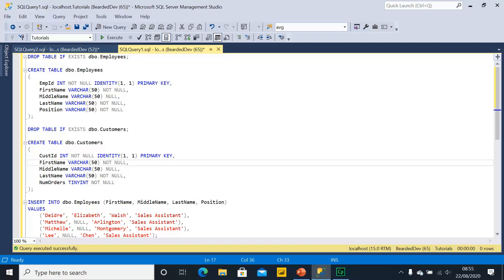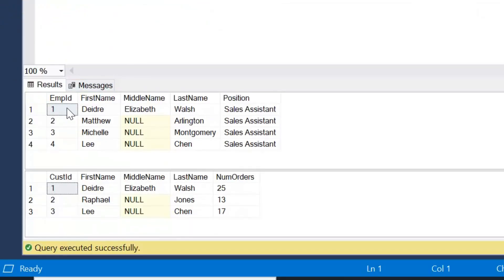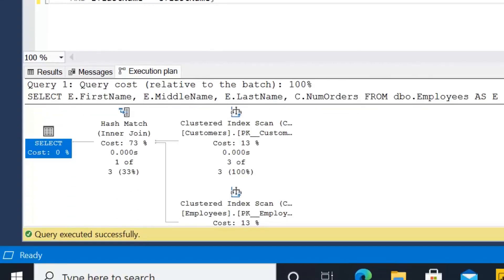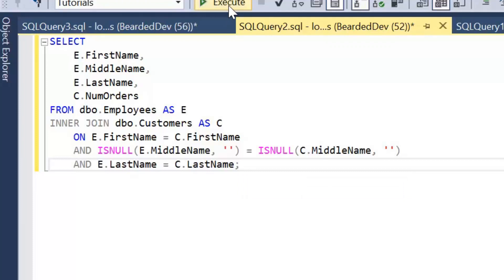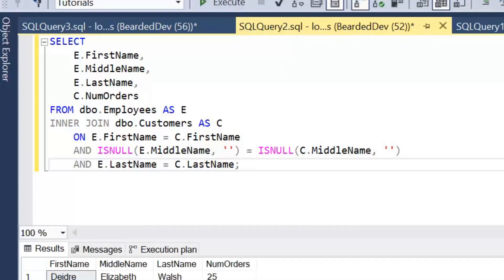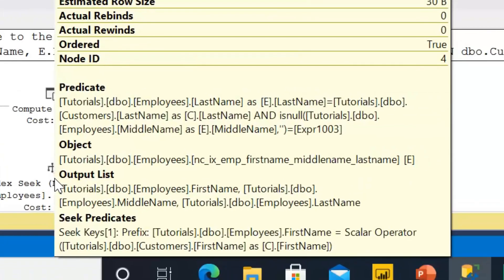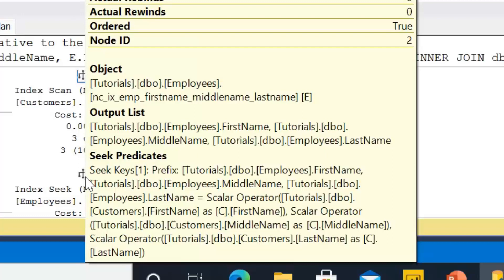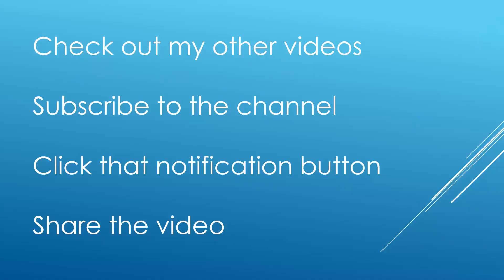SQL Tutorial - Joining on NULLs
In this SQL tutorial we take a look how to join NULLable columns, sometimes we need to join tables that do not have a PRIMARY KEY, FOREIGN KEY relationship.  What happens if we join on VARCHAR columns, what happens if those columns contain NULL.

In SQL, matching NULL to NULL equals unknown so how can we return the correct results.  Apply manipulation to the column such as wrapping in an ISNULL function can prevent efficient use of indexes and in the tutorial I discuss how to create efficient indexes and how to return results based on when both columns are NULL.

Lastly I move on to combining set operators with joins, this is something that is quite exciting to me and I will be using a lot in the future.

Overall, in the tutorial, I demonstrate two methods for joining NULLable columns.

If you would like to follow along with this SQL tutorial then you can use the below SQL to create the necessary objects.

Please feel free to post any comments.

DROP TABLE IF EXISTS dbo.Employees;

CREATE TABLE dbo.Employees
 EmpId INT NOT NULL IDENTITY(1, 1) PRIMARY KEY,
 FirstName VARCHAR(50) NOT NULL,
 MiddleName VARCHAR(50) NULL,
 LastName VARCHAR(50) NOT NULL,
 Position VARCHAR(50) NOT NULL

DROP TABLE IF EXISTS dbo.Customers;

CREATE TABLE dbo.Customers
 CustId INT NOT NULL IDENTITY(1, 1) PRIMARY KEY,

INSERT INTO dbo.Customers (FirstName, MiddleName, LastName, NumOrders)
VALUES
 ('Deidre', 'Elizabeth', 'Walsh', 25),
 ('Raphael', NULL, 'Jones', 13),
 ('Lee', NULL, 'Chen', 17);

CREATE NONCLUSTERED INDEX nc_ix_emp_firstname_middlename_lastname ON dbo.Employees (FirstName, MiddleName, LastName);

CREATE NONCLUSTERED INDEX nc_ix_cust_firstname_middlename_lastname ON dbo.Customers (FirstName, MiddleName, LastName) INCLUDE (NumOrders);

SELECT
 E.FirstName,
 E.MiddleName,
 E.LastName,
 C.NumOrders
FROM dbo.Employees AS E
INNER JOIN dbo.Customers AS C
 ON EXISTS (SELECT E.FirstName, E.MiddleName, E.LastName INTERSECT SELECT C.FirstName, C.MiddleName, C.LastName);